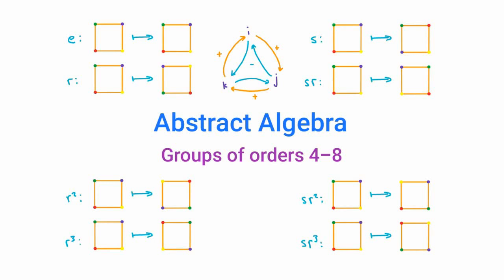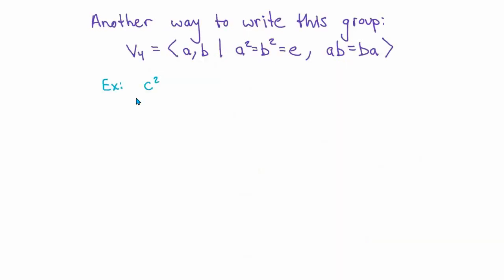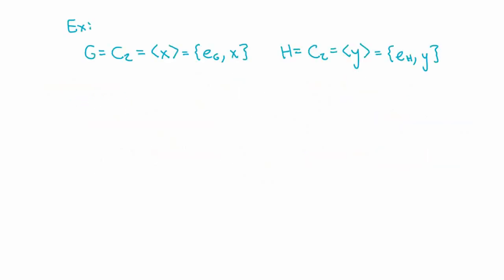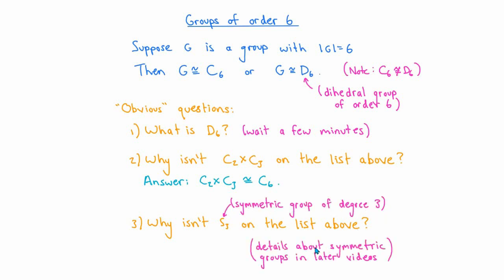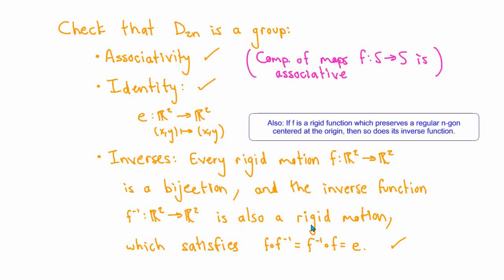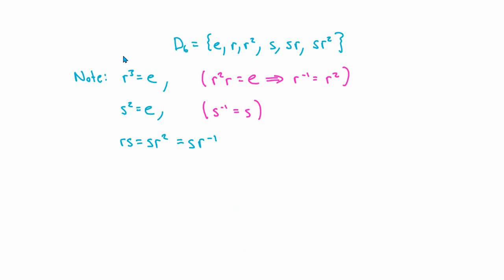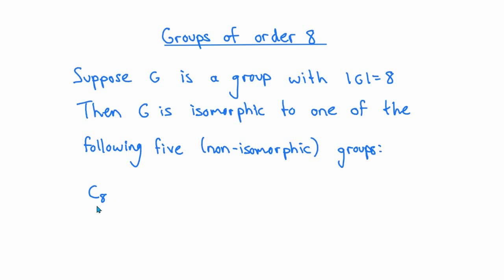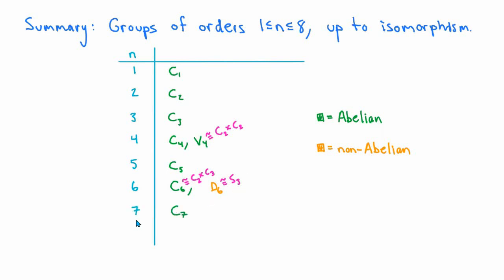Abstract Algebra: Groups of orders 4-8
Introduction (0:00)
Groups of order 4 (0:26)
Presentations of groups, generators and relations (2:18)
Direct products (5:33)
Groups of order 5 (12:04)
Groups of order 6 (12:39)
Dihedral groups (16:15)
Groups of order 7 (26:55)
Groups of order 8 (27:21)
Quaternion group (29:32)
Summary of groups or orders 1-8 (31:27)